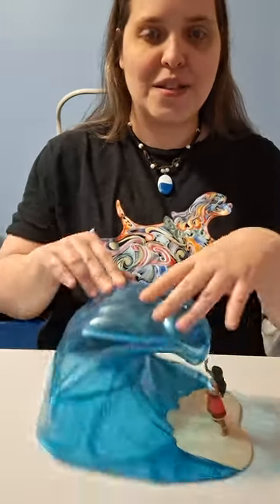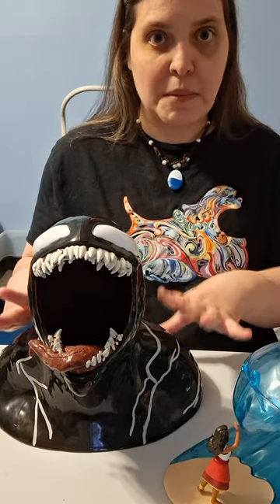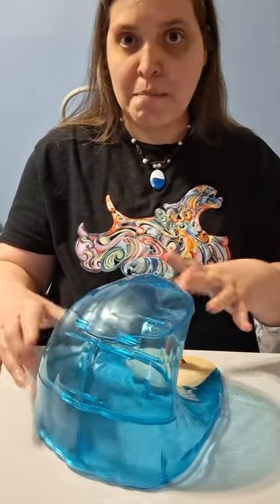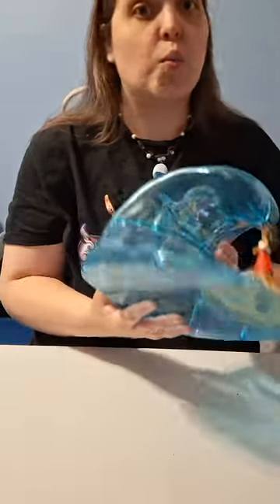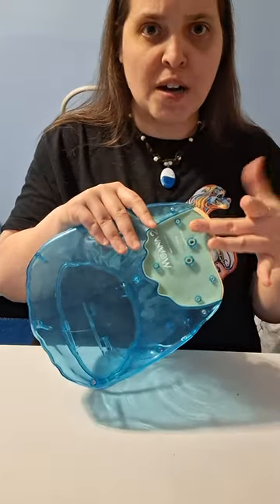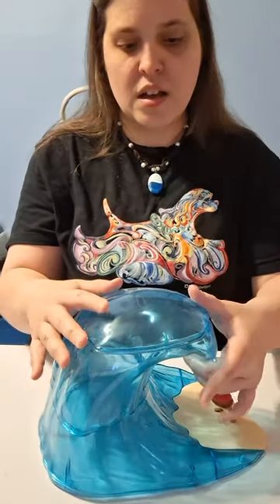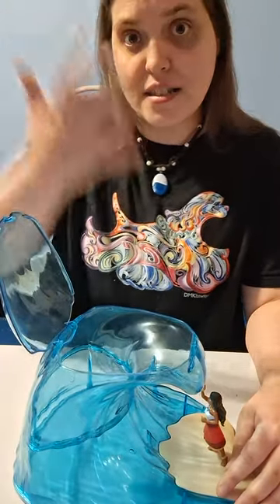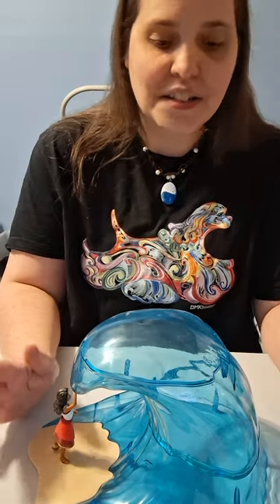Nov 25 2024 Moana 2 Popcorn Bucket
The goods and weaknesses of the NEW Moana 2 Popcorn Bucket! But here's my methods of controlling the weaknesses of this bucket and luckily, the way it was made is more controlled when it comes to butter than the Venom bucket is. While at the same time, the NEW Moana 2 merchandise are also in my opinion are the perfect gift for Moana 2 fans and kids! Trust me, I have a niece.